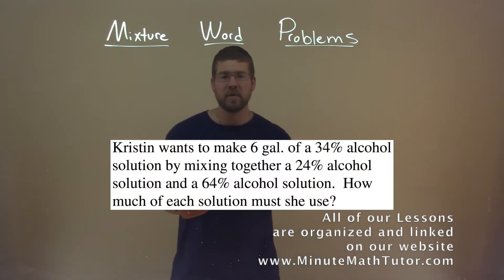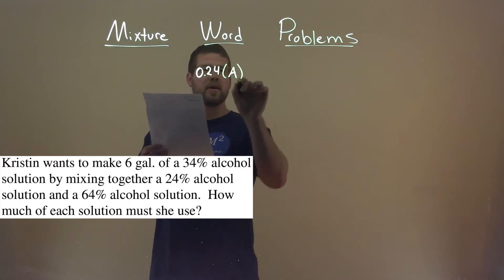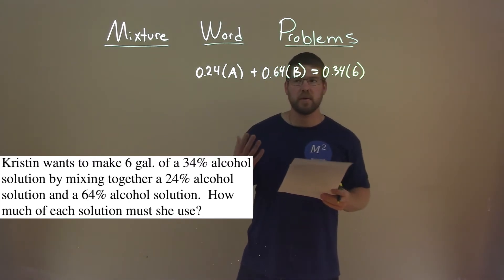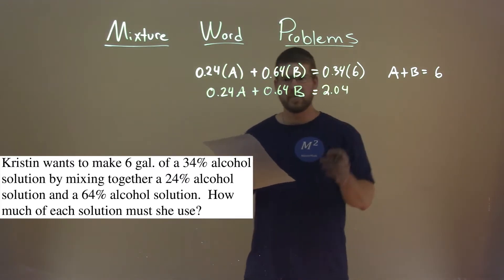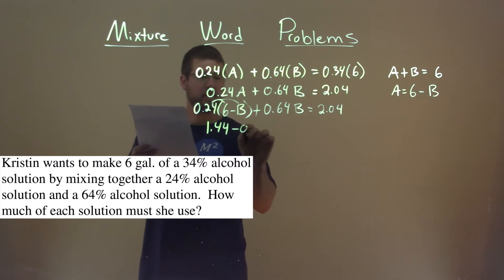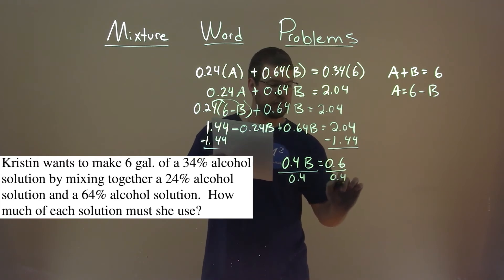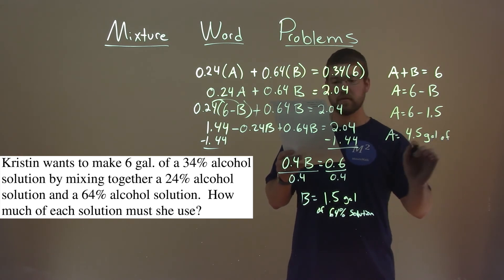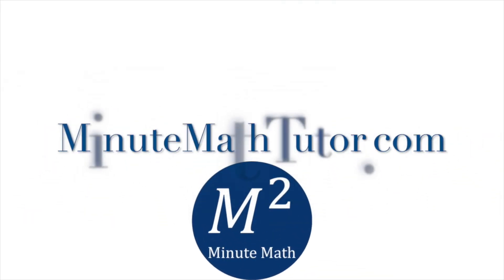Kristin wants to make 6 gal. of a 34% alcohol solution by mixing together a 24% alcohol solution...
Kristin wants to make 6 gal. of a 34% alcohol solution by mixing together a 24% alcohol solution and a 64% alcohol solution. How much of each solution must she use? We solve a Mixture Word Problem with this free online math video lesson on Mixture Word Problems. This video uses algebra to create equations from a real Mixture Word Problem example and shows you how to solve this problem. We show you how to solve a Mixture Word Problem by setting up a system of equations and solving.